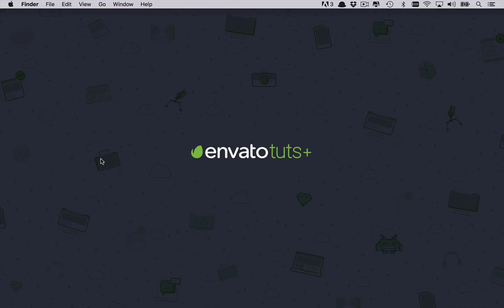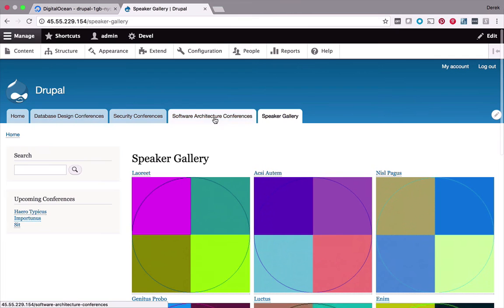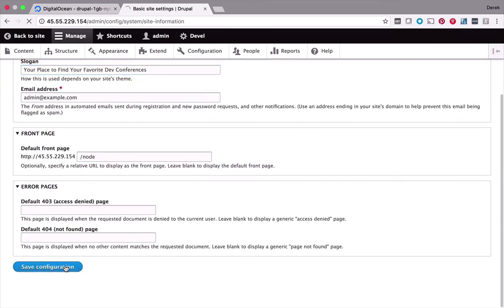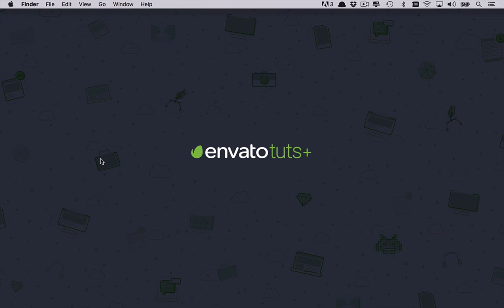Beginner's Guide to Building Sites With Drupal: Introduction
Creating websites is hard. It takes a lot of code to build a website, but a lot of it is similar from site to site. Clients rarely ever want the same things, but when we are building content-driven sites we have a secret weapon: using a content management system (CMS). With a CMS we can reuse the same code over and over again for different projects. And if the site is simple enough, we might not even have to do any coding at all!

Drupal is a special CMS. It is easy enough to pick it up and be productive in it quickly, and it is flexible enough to handle all the customizations your client demands. In this course, Derek Jensen is going to show you how to go from no knowledge of Drupal whatsoever to building a fully functional, production-ready website to call your own. Follow along as Derek shows you all the tricks of setting up a Drupal site with custom content and views. By the end of the course, you'll have built a full-featured, Drupal-powered site for hosting information about developer conferences!